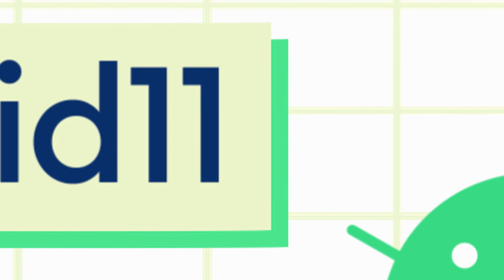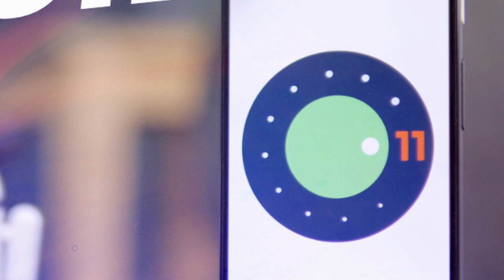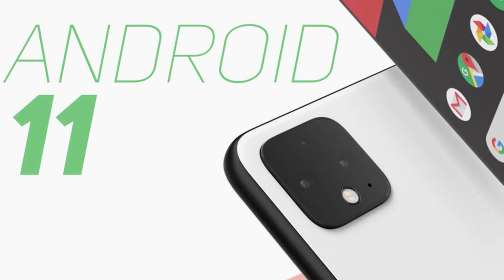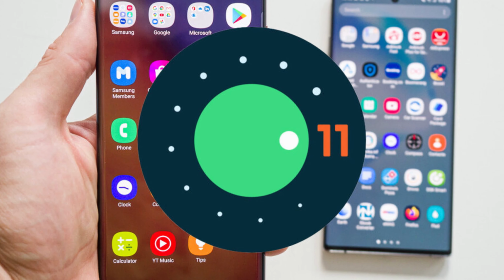Android 11 Review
Android 11 Review primetech 4u

Android 11 is officially here. It's out for Google Pixels and even some OnePlus phones. In this review, I look at the key settings you need to know to like chat conversations, bubbles, location permissions, media controls, and the new power menu. The job of any mature OS is managing complexity and Android 11 just barely pulls it off.

If this video was helpful to you, please remember to leave a like and subscribe to my channel to see more videos like this in the future, and if you have any questions related to the products we listed here, leave a comment down below and i will get back to you as soon as i can!

Hi! Today, I am going to share Android 11 Review. Watch the video Bose Android 11 Review comparison completely to get informative reviews exclusively on my channel. Keep watching this channel for the more informative videos.